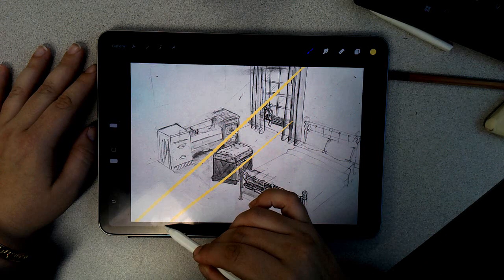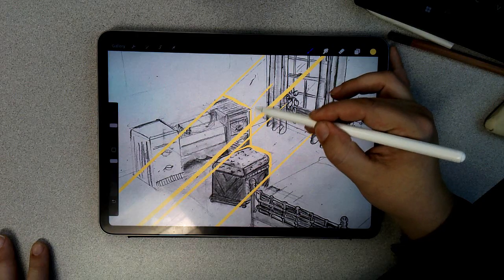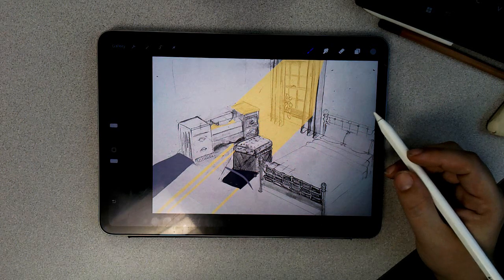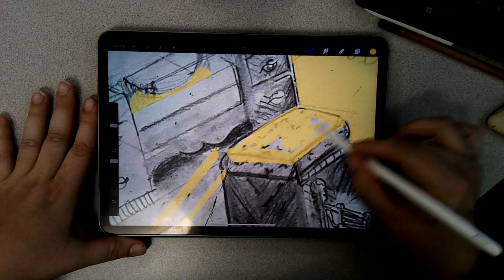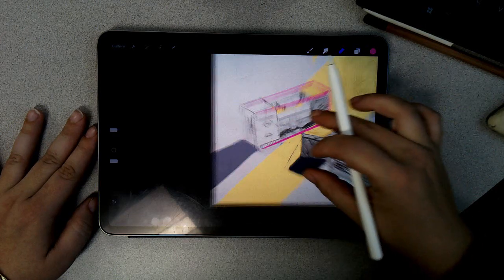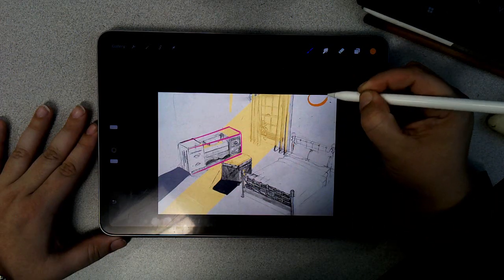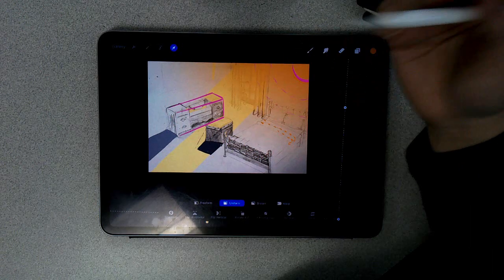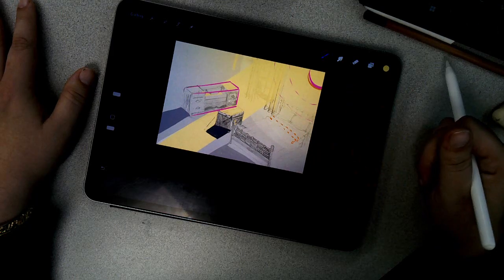Thinking about light sources and cast shadows